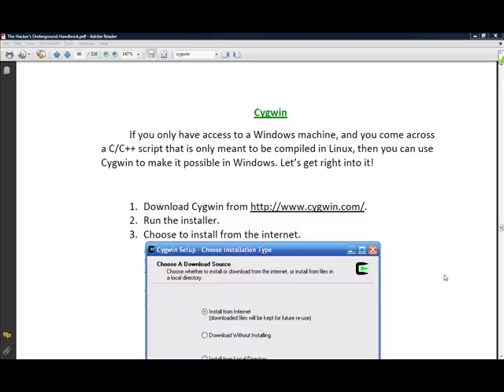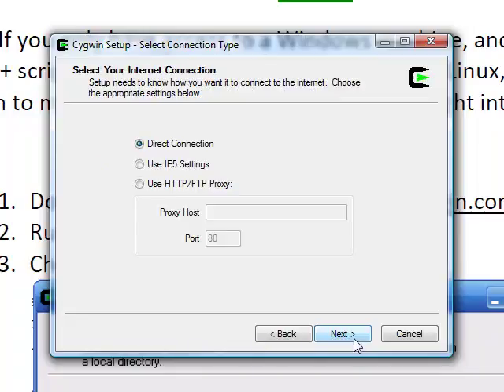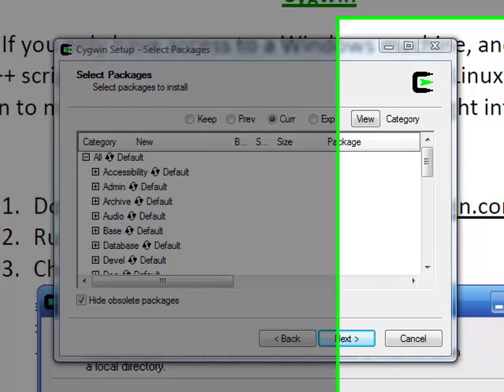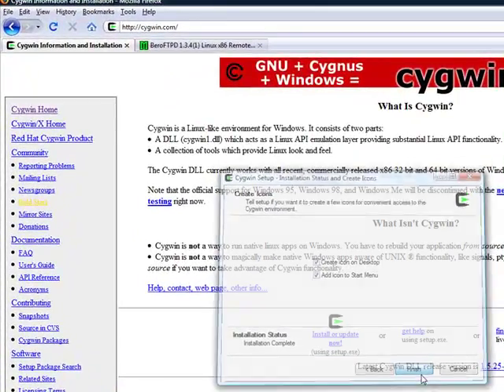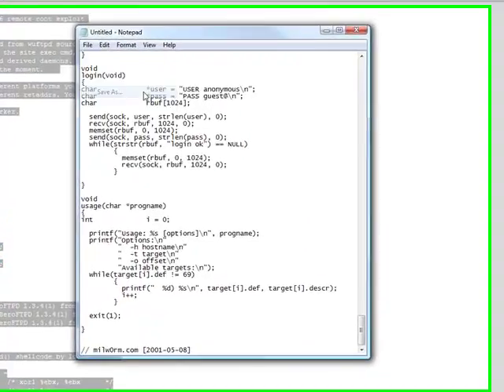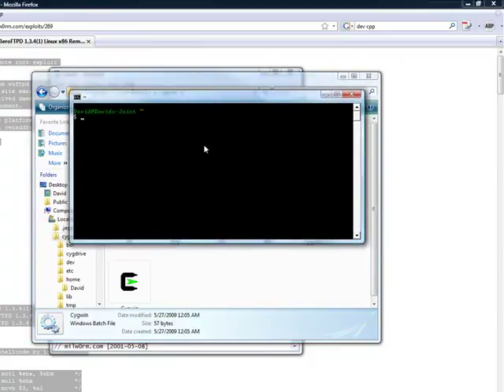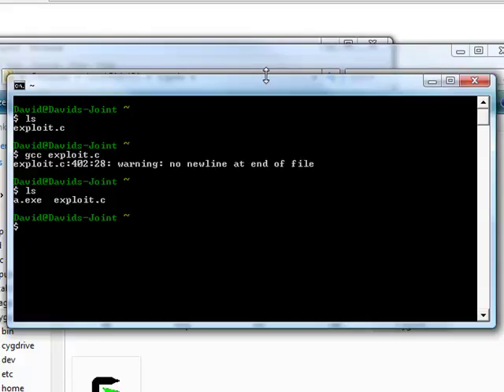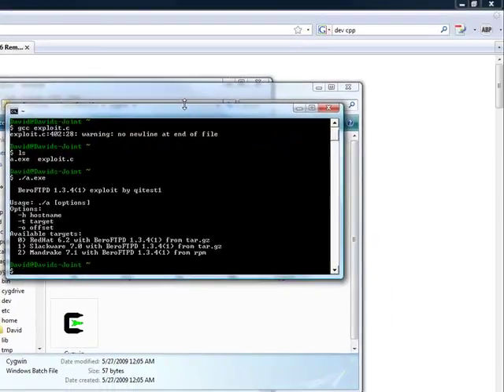Hacker Institute Blog Archive Day 3 Network Hacking7